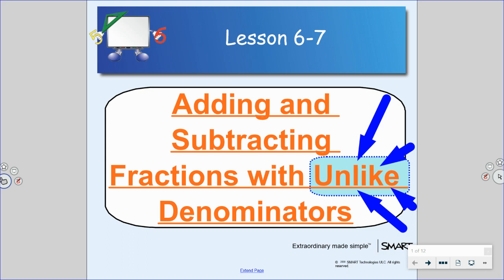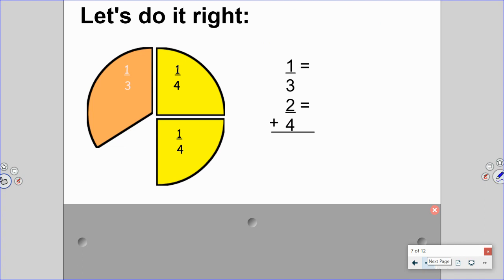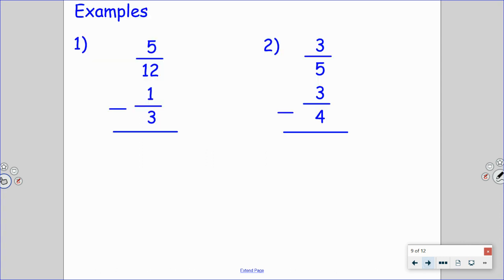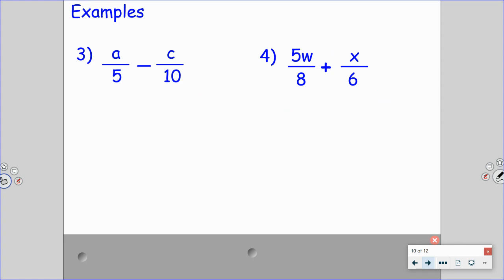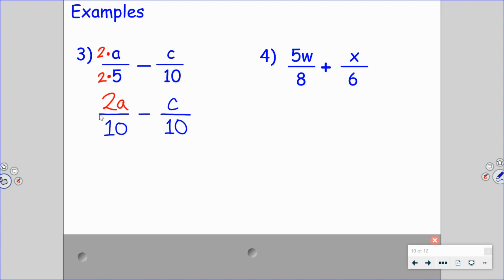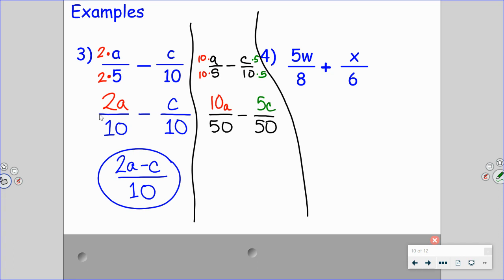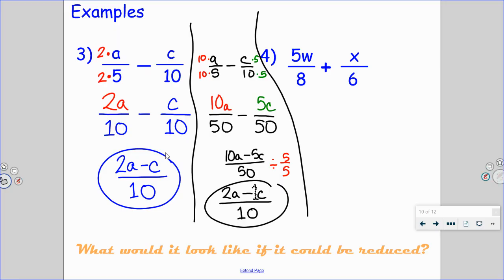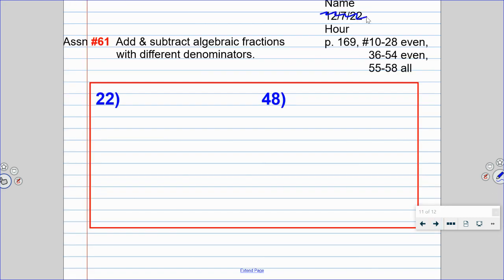Lesson 6-7.Adding and subtracting fractions with unlike denominators